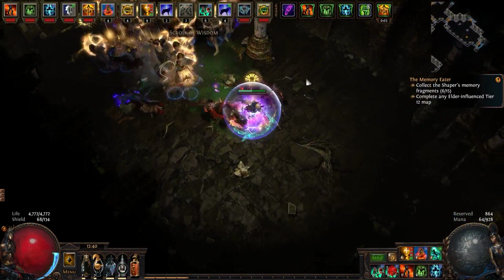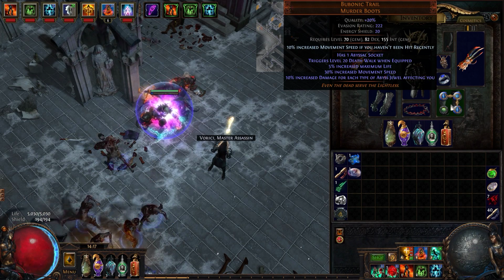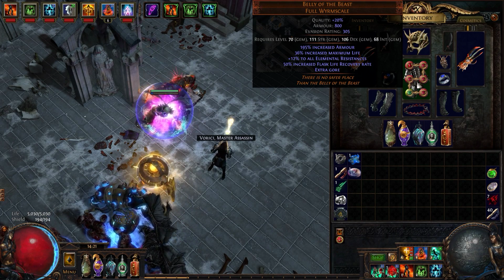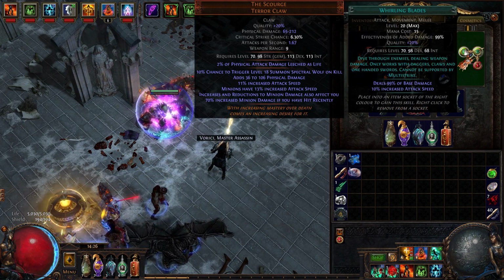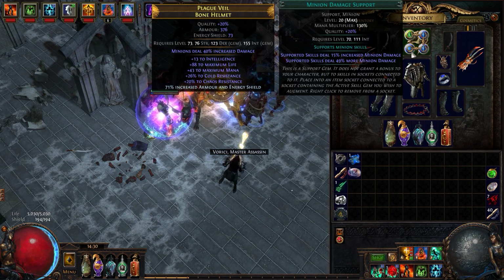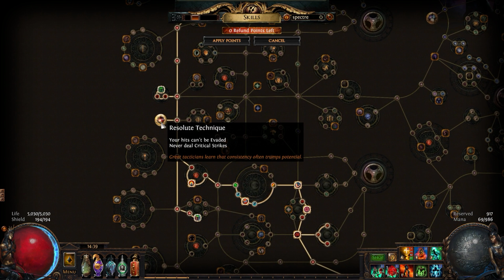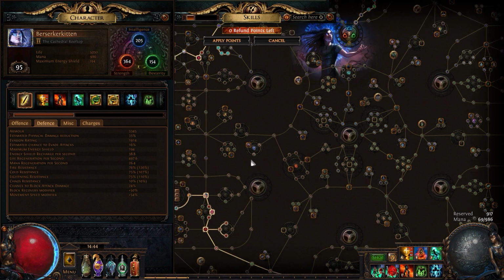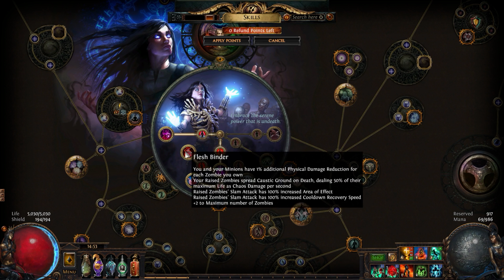Path of Exile - 3.4 Punchy Minion Spam Melee Necromancer Build Guide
Yes, I'm awkard, I say 'basically' too much, I repeat myself and I'm nervous.

PoB link is slightly updated compared to the video. Just over 5.3k life now, some more armor and regeneration, basically swapped out the Carnage Heart amulet for one with a fat life roll and a bit of manal-leech, then removed all mana leech from the passive skill tree and changed it for health, armor and regen.

Regarding Abyss Jewels, they all just come with added (claw/elemental) damage on hit and a bit of life.